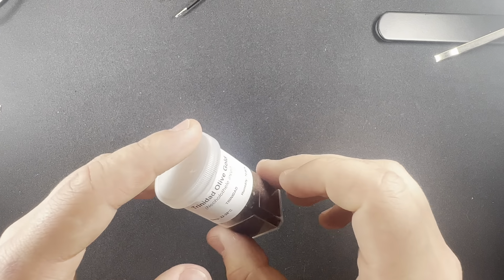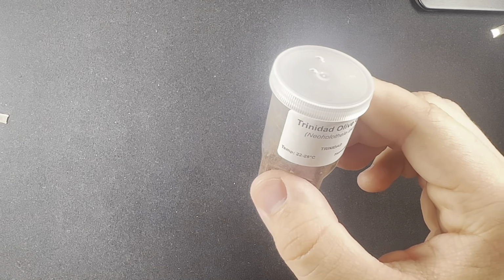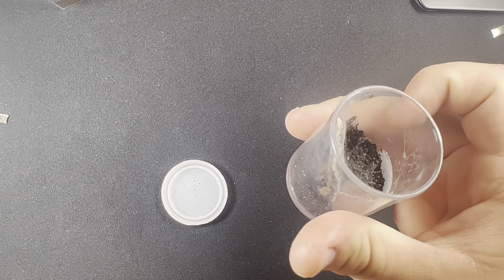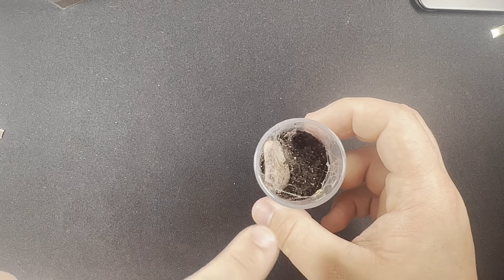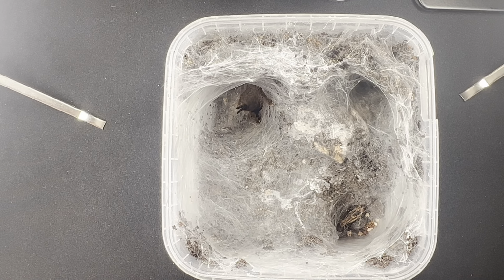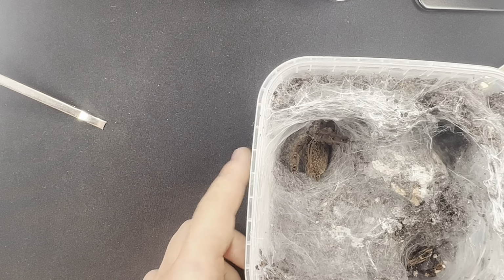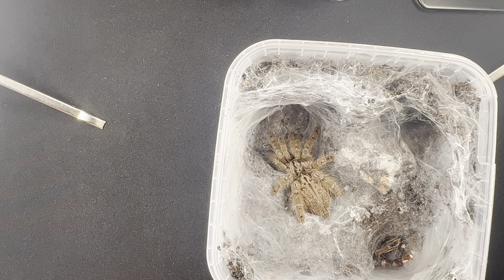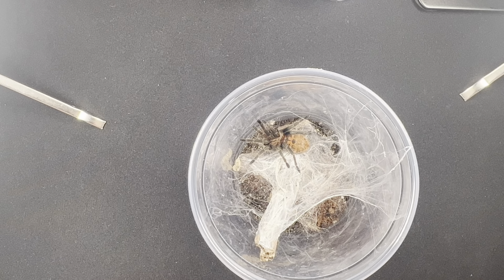Expanding your collection Tarantulas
So your thinking of expanding your collection well I am here to help I am here to give you every single advice possible to make you jot only like spiders but to feel alot more comfortable around them and have an amazing time with tarantulas and of-course to get your new spiderling !

Trusted retailer - TheSpiderShop.com